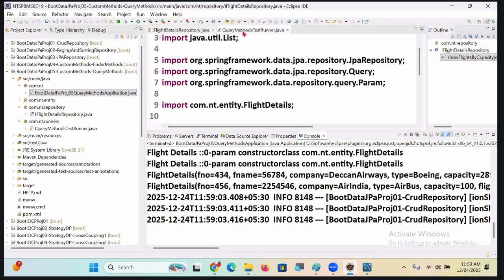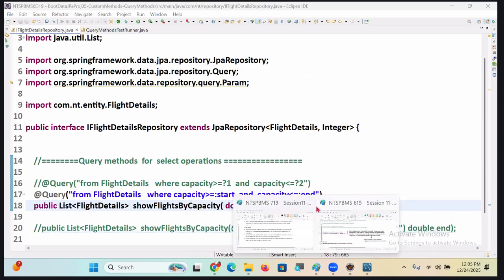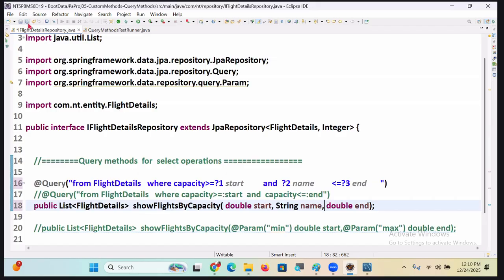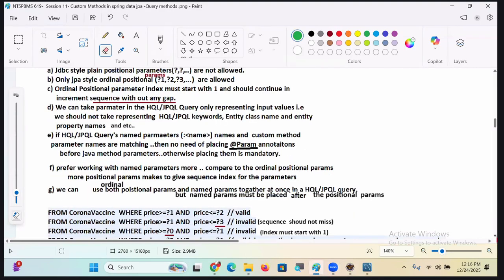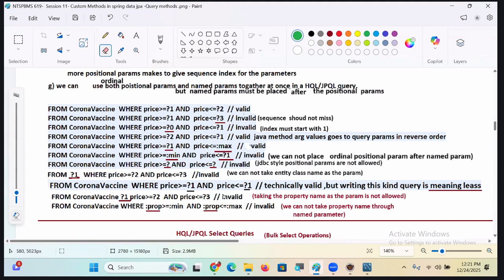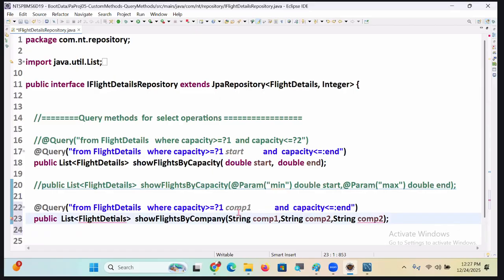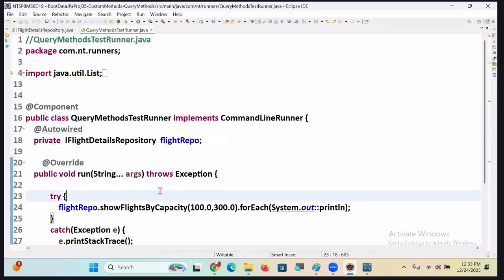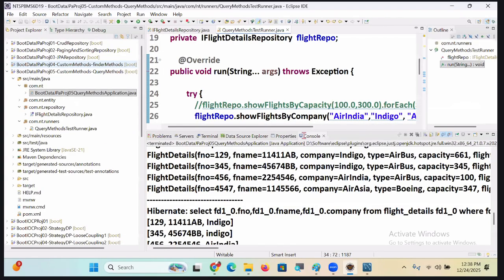query jpql/hql annotation in springboot